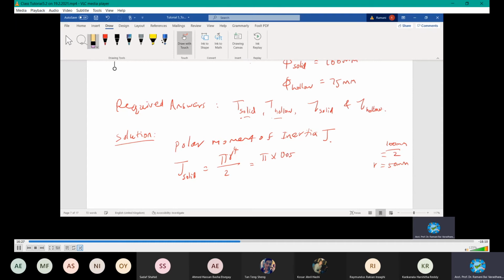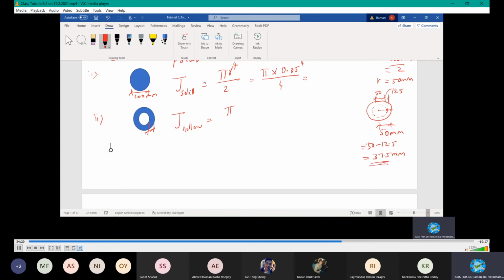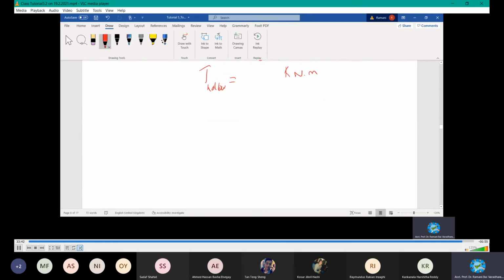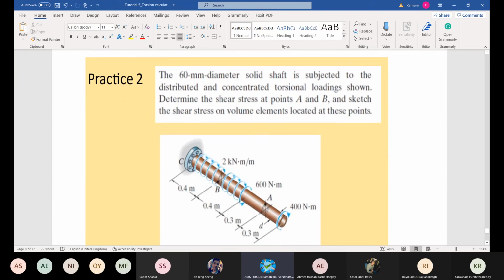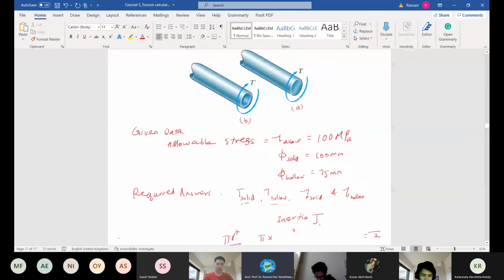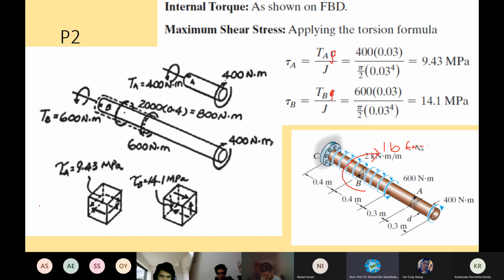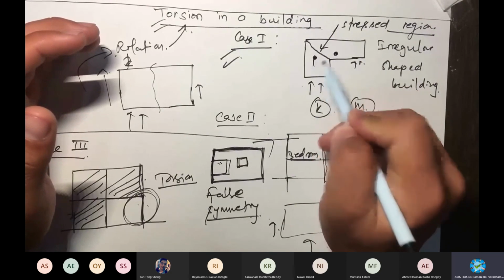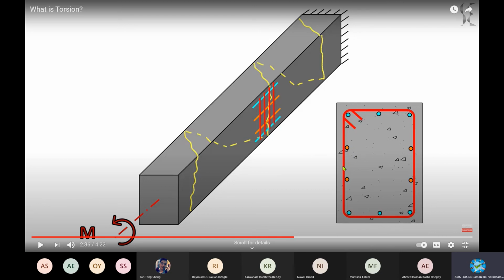Class video on Torsion calculations contd...19 2 2021